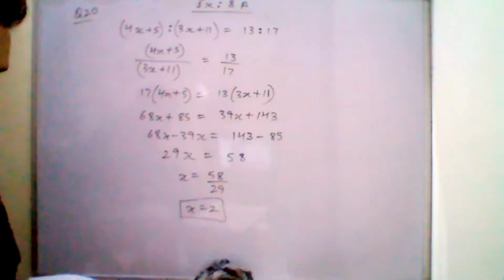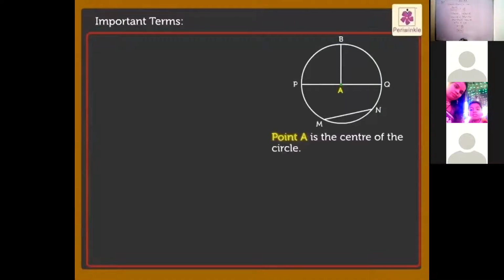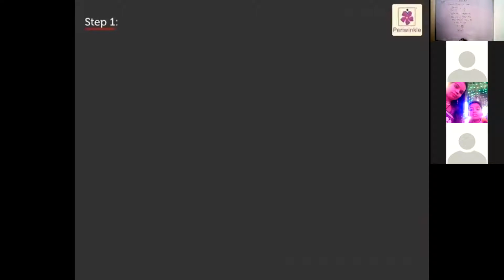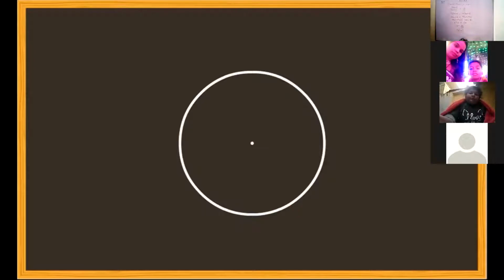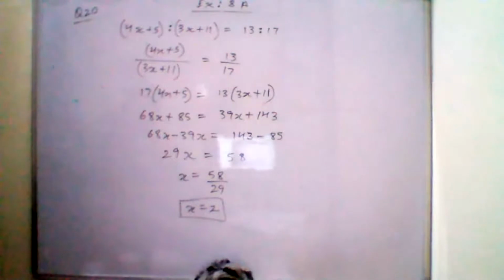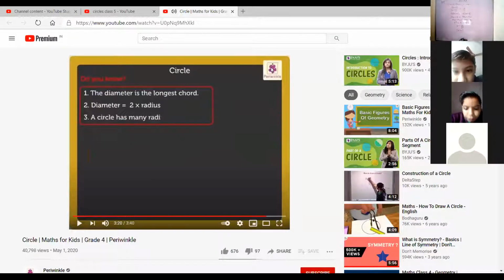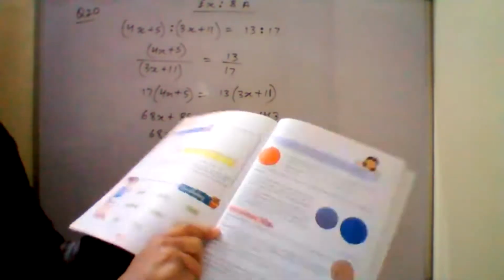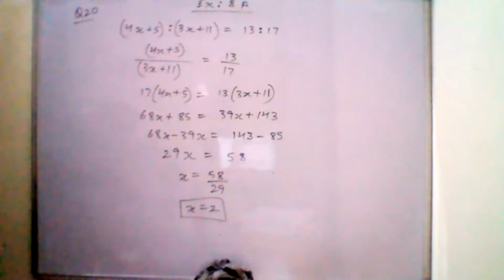Mathematics Class 5A 30-12-2020